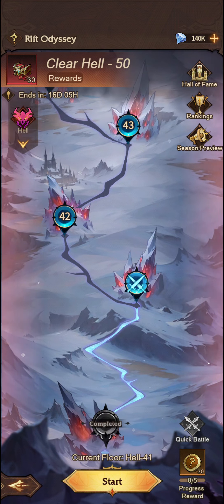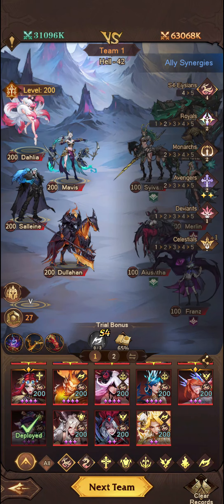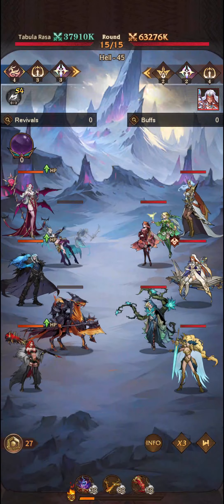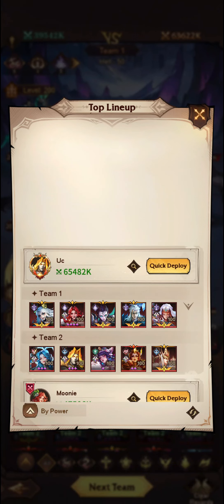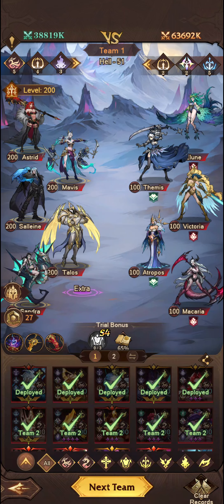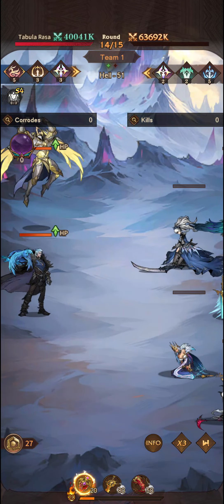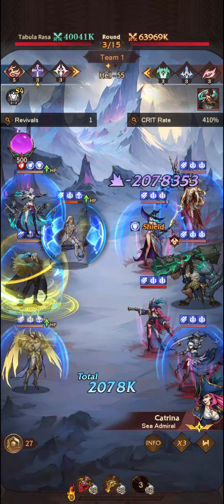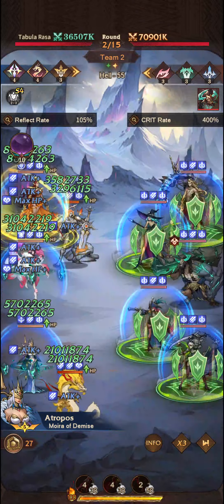OMNIHEROES | Rift Odyssey - Hell - 41-55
The teams used to beat Hell 41-55